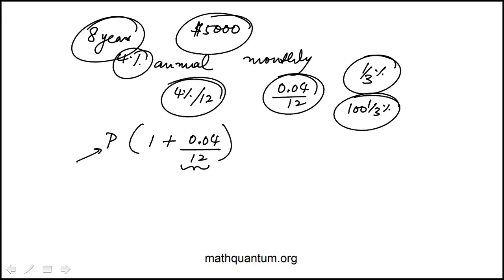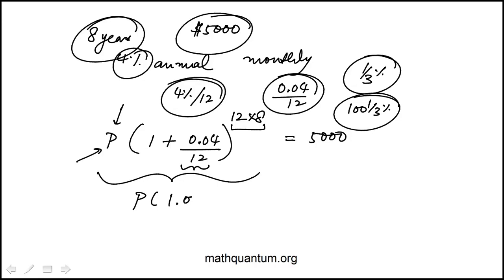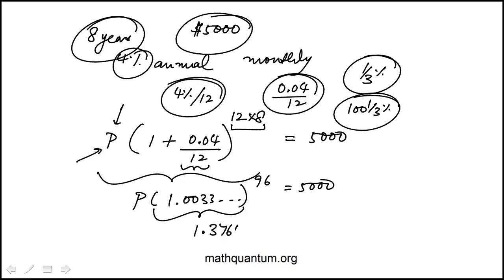Q20 College Mathematics 2022 CLEP Official Study Guide